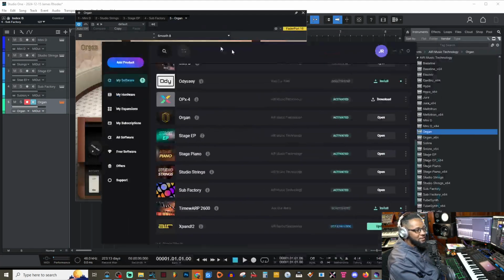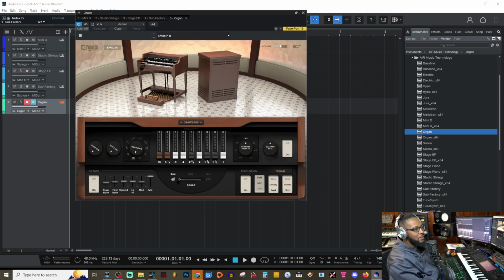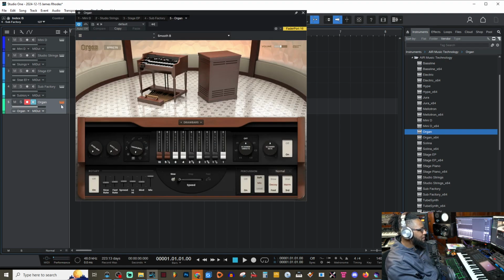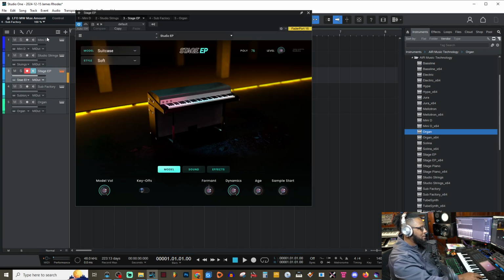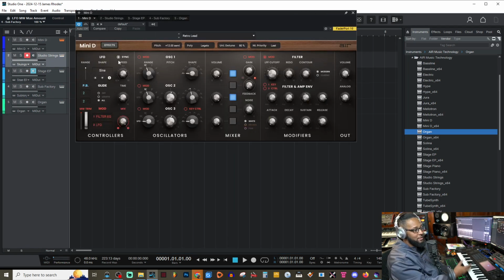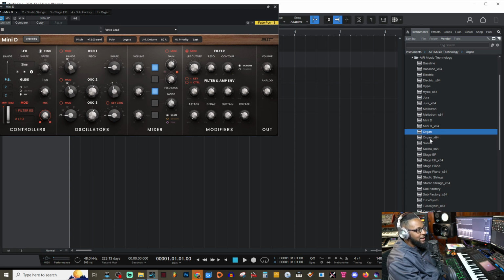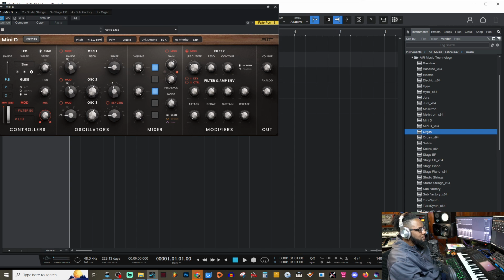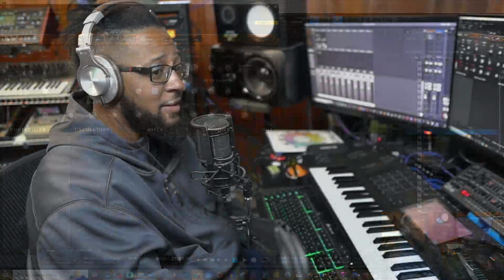How you can use your MPC Key 61 in your DAW of choice.